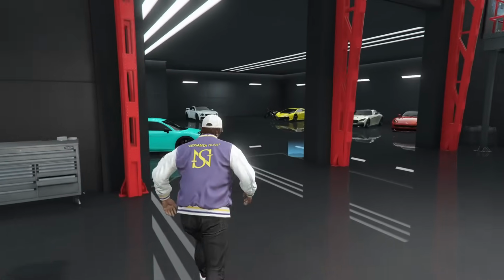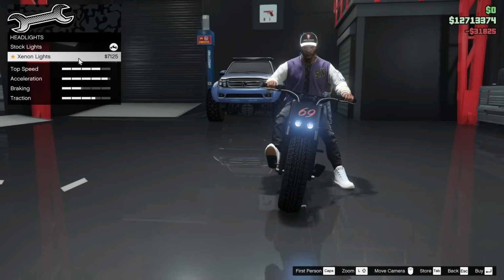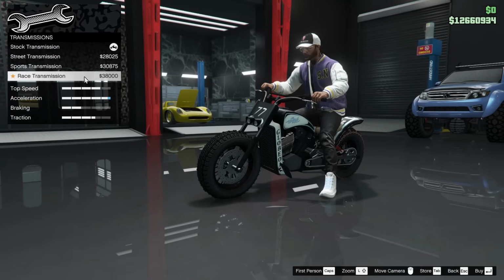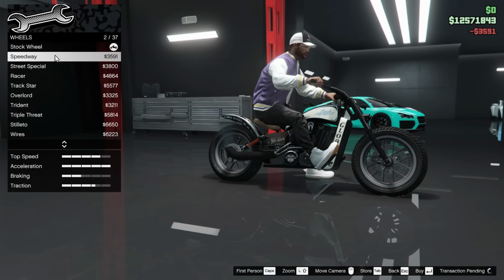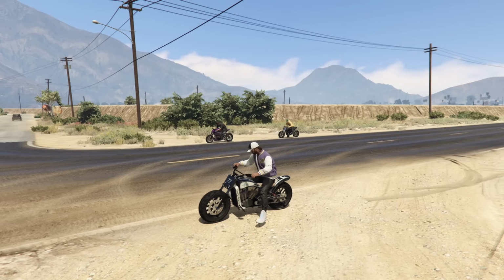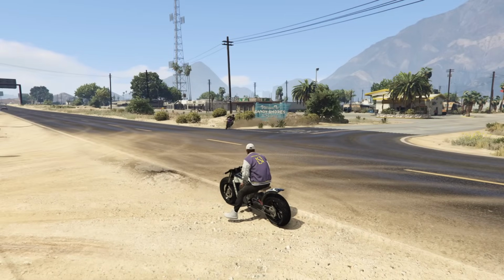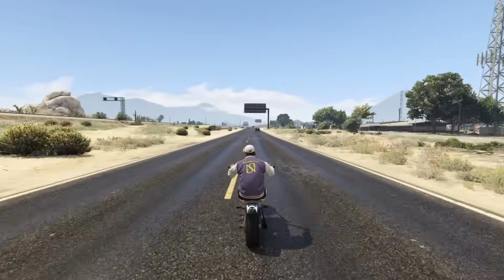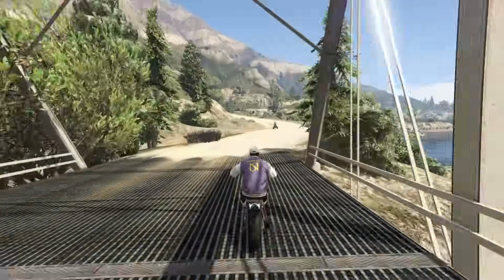GTA 5 Online Best $500K Motorcycle Challenge!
Today my friends @NoProblemCheating and @twingo.mp4 try to find out what the Best Motorcycle is for $500K in GTA Online!

ft.

COD BO1 - Main Theme

Skyrim OST - Combat Music

Halo Reach - Main Theme

Halo 3 - Warthog Run

SOCOM Combined Assault - Loadout Theme